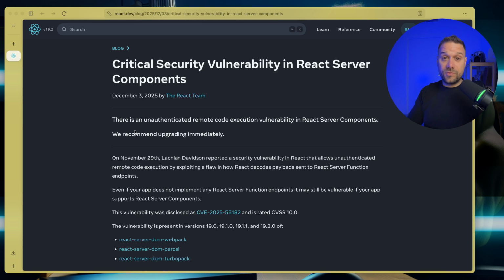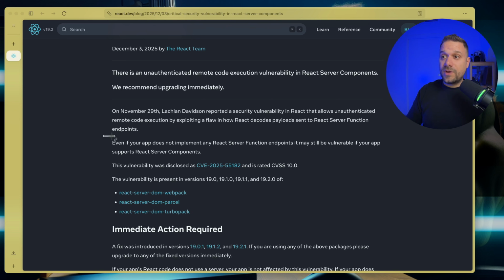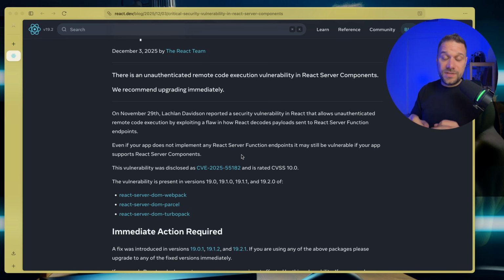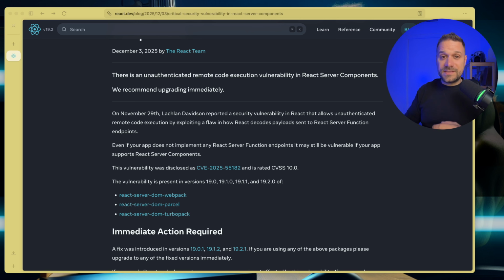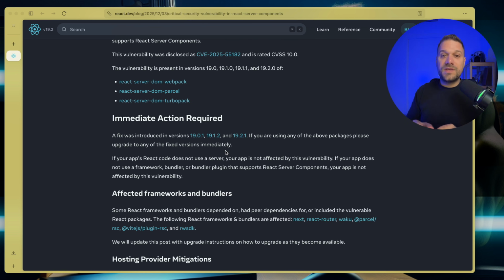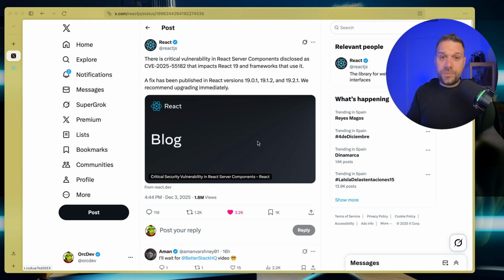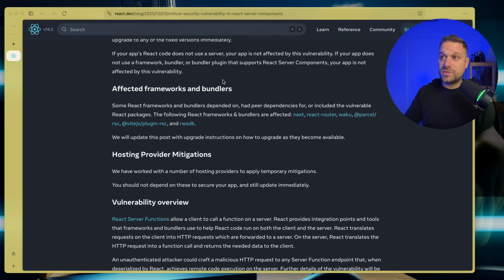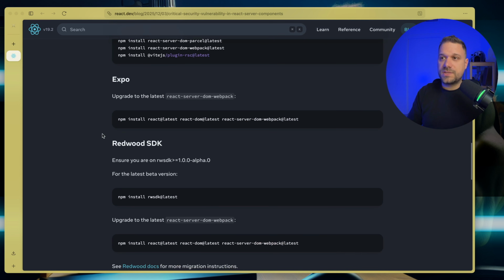URGENT: Fix This React Exploit Immediately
URGENT ACTION REQUIRED: A critical security vulnerability has been identified in React Server Components (RSC) that could expose sensitive user data and lead to serious exploits in your application. If you are using RSC in your Next.js or other React applications, you need to watch this now.

Don't wait. Check your version, patch the leak, and keep your users safe.

If you don't know how, and need any help come to the Discord server I'll help you:

00:00 🚨 STOP Everything! Critical RSC Exploit Warning
00:17 A Quick Word From Our Sponsor
01:00 What is the LEAK? The Critical RSC Vulnerability Explained
02:47 The Essential Patch: How to Fix This Exploit NOW
03:22 Don't Let Your Friends Get Hacked! (Spread The Word)
04:00 Is Your App Affected? Next.js and Other Frameworks